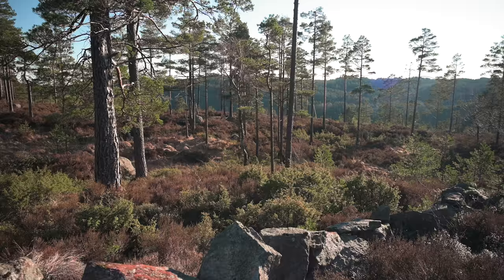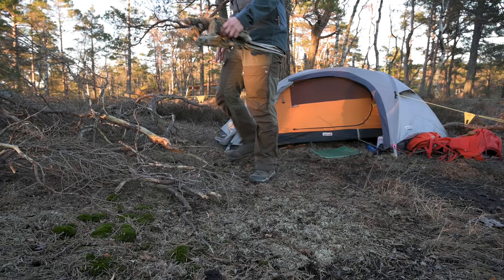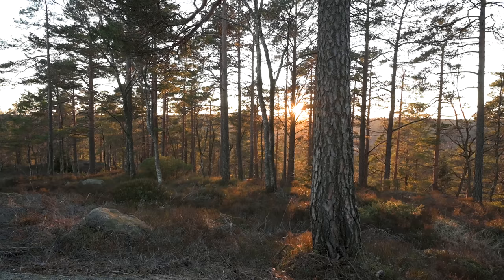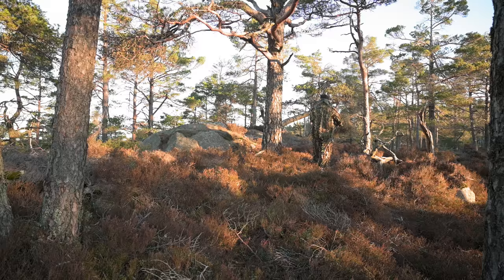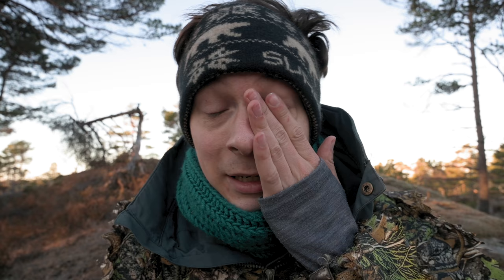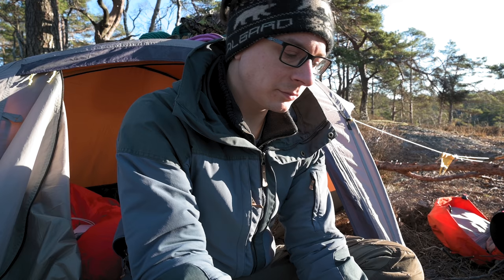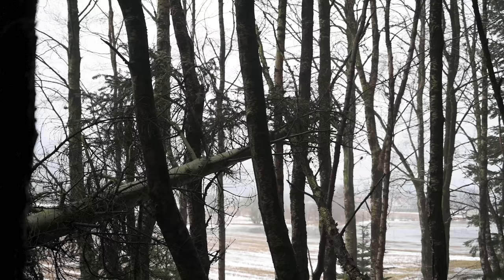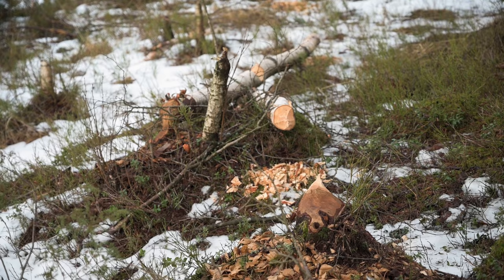WILDLIFE PHOTOGRAPHY LESSONS || Camping Winter, Badger, Beaver, Fieldcraft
This time I take you out to camp in minus degrees (-5 degrees) during the late Norwegian Winter. We try to do WILDLIFE PHOTOGRAPHY, talk about FIELDCRAFT and see my best tool for finding and seeing BADGERS and BEAVERS. There are some lessons to be learned in Wildlife Photography.

Chapters:
0:00 Intro
3:50 Setting Up Camp
9:10 The Night Comes In
12:11 Waking Up Outside
15:51 Food, Gear & Lessons
23:55 My Best Wildlife Tool

Always remember to take care of vulnerable environments, always act considered.

Ad for my own channels and pages/Anzeige für meine eigenen Kanäle und Website

Hei! My name is Gunnar and I am a young photographer from Germany, but located in the south of Norway, Kristiansand. I hope you enjoy my small videos, or maybe even the longer ones. Glad that you have some time to spend it on my channel!

wildlife photography
nikon z6
nikon 200-500
wildlife photographer
starting wildlife photography
norwegian wildlife
photographing wildlife
how to find wildlife to photograph
wildlife photography in norway
animal photography
photography vlog
nature photography
photographing foxes
bagders
foxes
beaver
photographing beavers
solo camping
camping winter
camping in minus degrees
wildlife photography tips